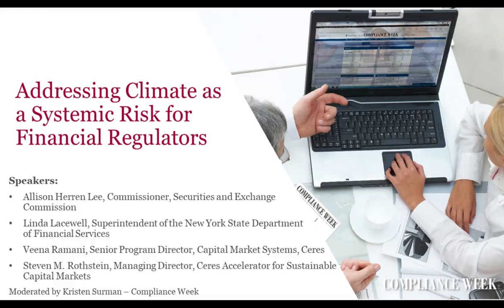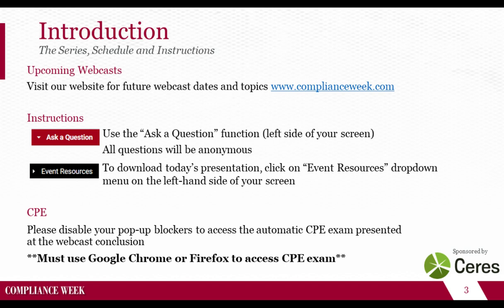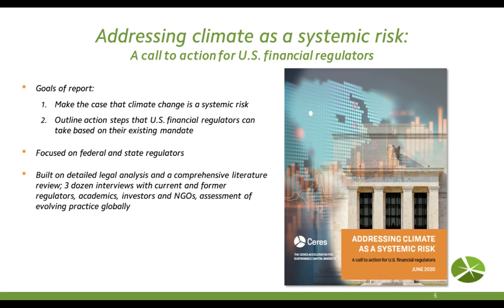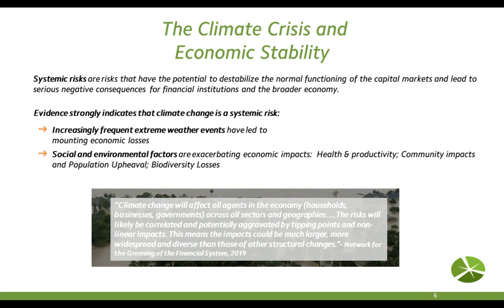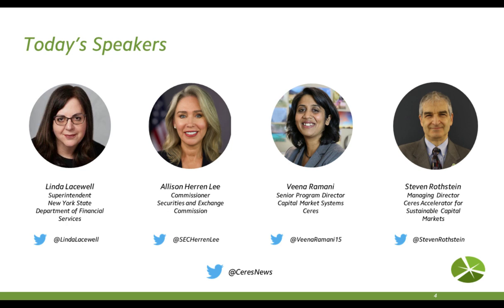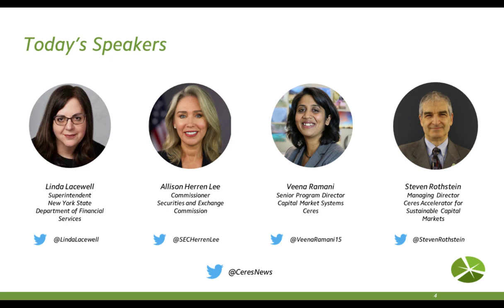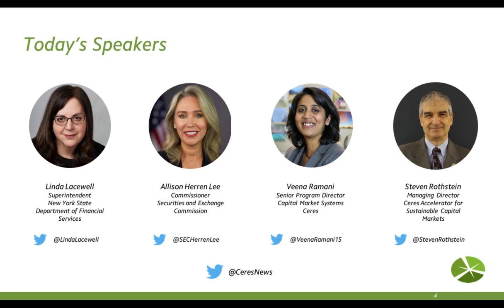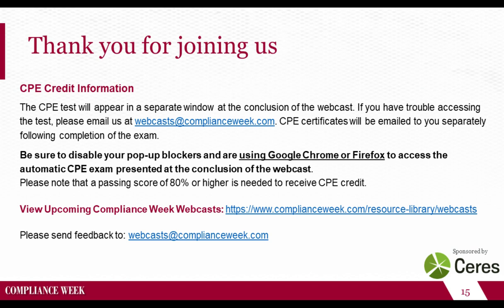[WEBINAR] Addressing Climate as a Systemic Risk for Financial Regulators